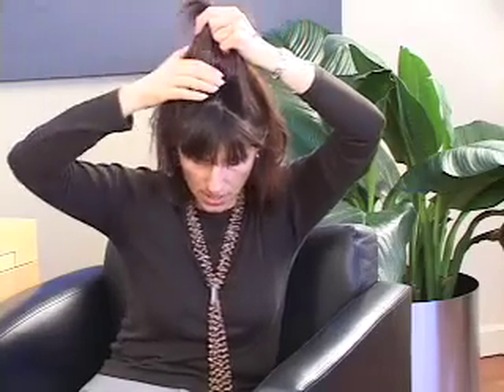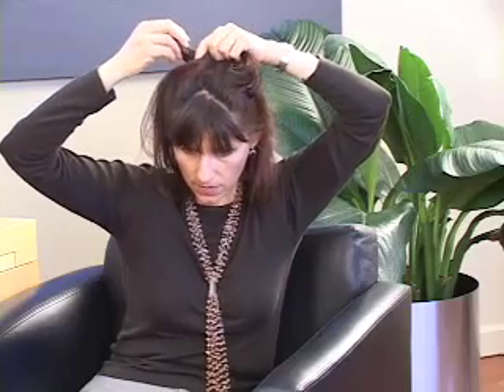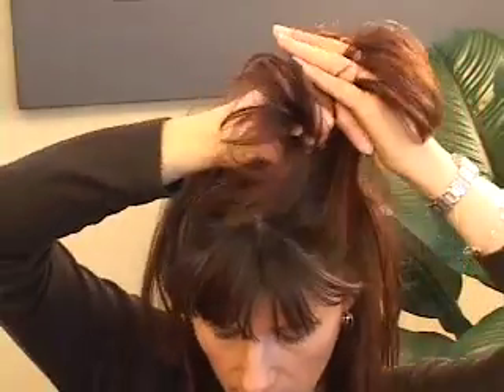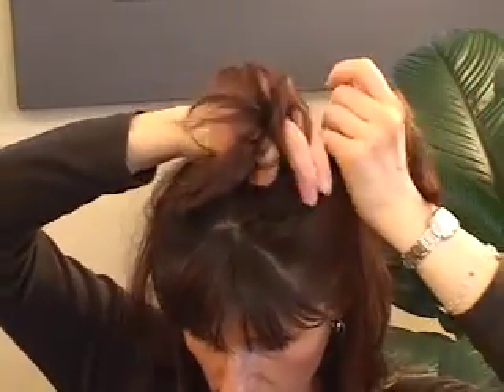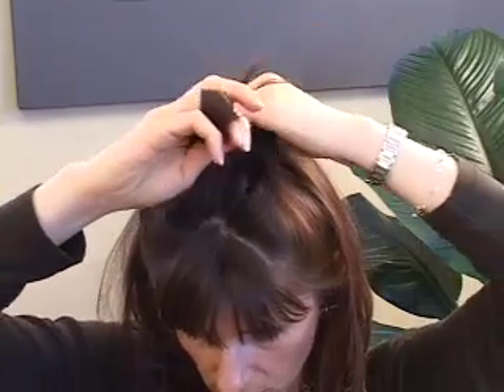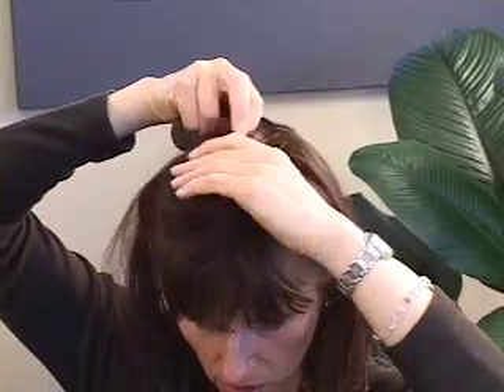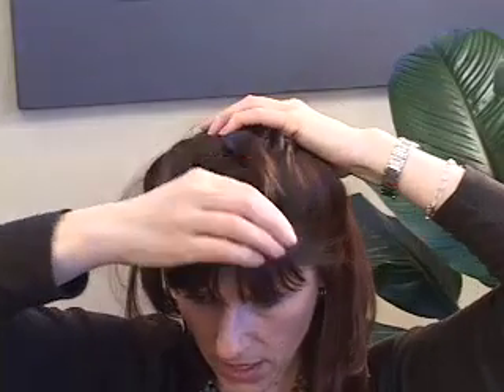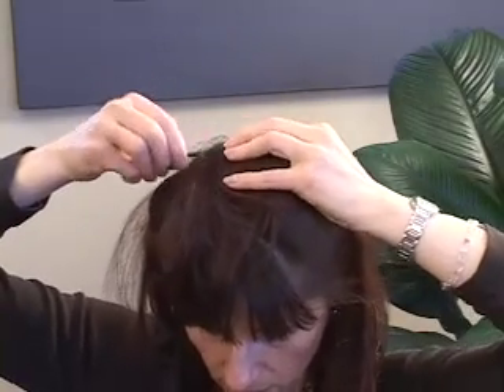HAIR TRANSPLANT: EDUCATIONAL LECTURE 4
Hair transplant educational lecture: Dallas plastic surgeon Dr. Sam Lam has his employee, Ms. Karamanovski discuss a technique she invented to assist women in styling their hair following hair restoration during a period of potential temporary hair thinning that can be more prevalent in women.  She demonstrates in this video how to perform this hair styling.

Although hair loss remains principally a problem that plagues the male gender, women are not immune from this affliction. In fact, women typically lose 100 to 125 hairs per day and may exhibit noticeable thinning as they mature. Unlike men who lose hair, female hair loss may not be as socially acceptable.

Typically, a global thinning occurs with the most dramatic loss around the top of the head. However, women can also show another type of hair loss that occurs in the frontal hairline or just along the temporal hair-bearing area. Although many external factors may influence hair loss, inherited genetic factors in women remain a principal reason for hair loss in the general population. Typically, hair loss begins to be noticeable in the late twenties and accelerates after the onset of menopause, as imbalance of male to female hormone levels may preside.

Historically, women may not be as satisfied with traditional hair restoration methods because the amount of density that is necessary to achieve a satisfying result is difficult to attain. Our method is particularly well suited to female hair loss because of the density that can be attained with a combination of multiple sized grafts. As medical options for hair loss may produce unwanted side effects in women, surgical hair restoration may provide the optimal solution.

Dr. Lam graduated as Valedictorian from Cistercian Preparatory School and completed his undergraduate degree at Princeton University and his medical degree at Baylor College of Medicine, both with honors. He trained for six years in head and neck surgery at Columbia University College of Physicians & Surgeons in New York City and then completed a prestigious fellowship in facial plastic and reconstructive surgery in which he refined his technique for hair restoration.

Dr. Lam has written over 100 scientific articles and book chapters as well as three major medical textbooks. He has written numerous scientific articles on hair restoration in distinguished journals like Dermatologic Surgery as well as a textbook on hair transplantation, Comprehensive Facial Rejuvenation, published by Lippincott, Williams & Wilkins. Dr. Lam's textbook on hair restoration covers state-of-the-art follicular grafting techniques as well as medical management for hair loss and has been a national and international bestseller to teach surgeons his advanced techniques. His articles on hair restoration have been translated into French and Spanish, and his textbook has been translated into Spanish and Portuguese.